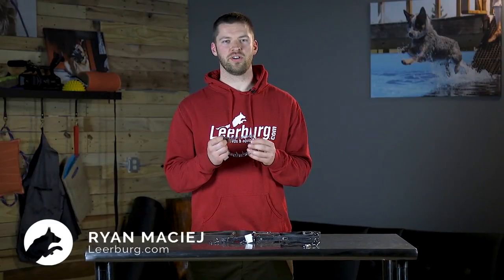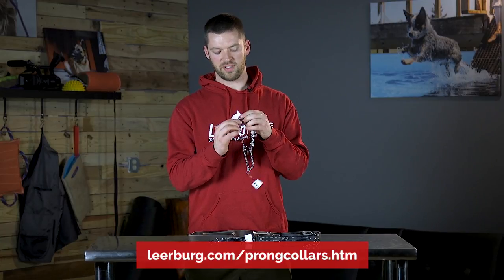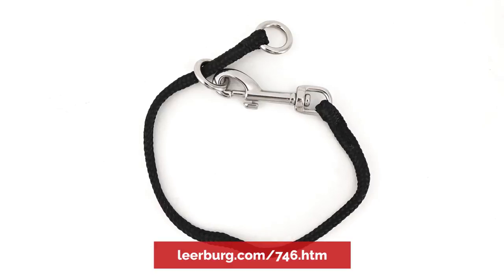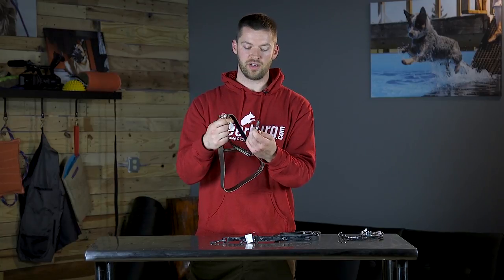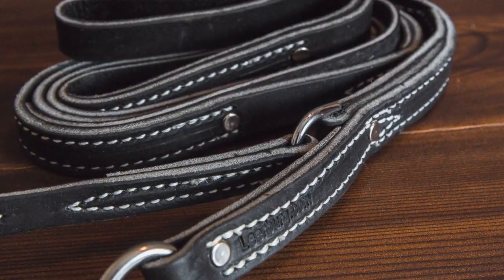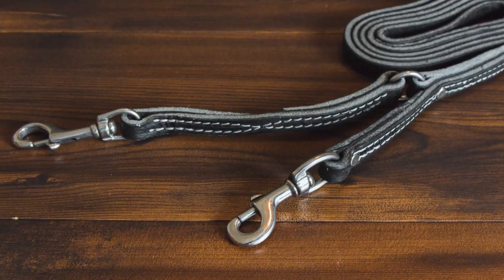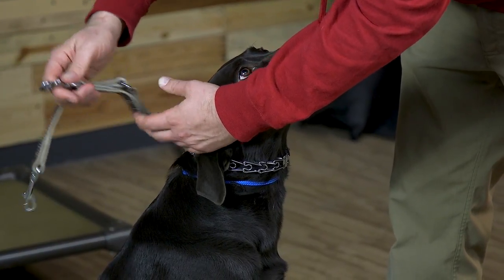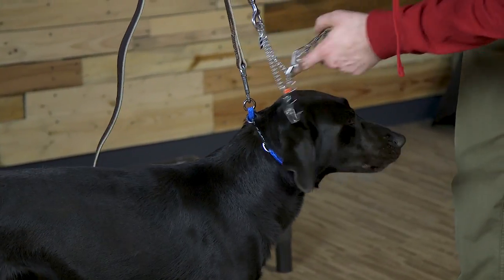Prong Collar Safety Tip